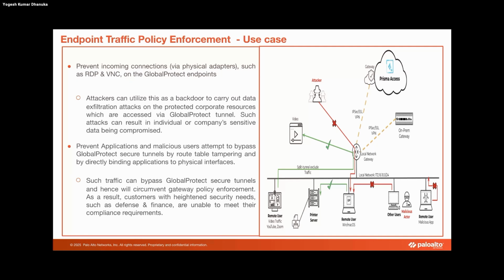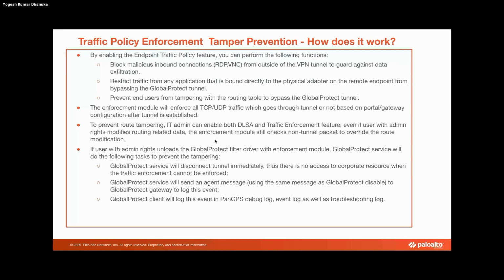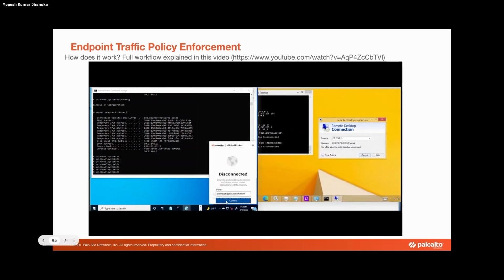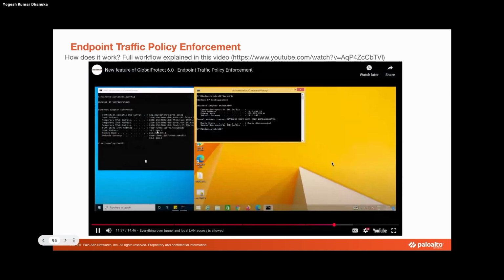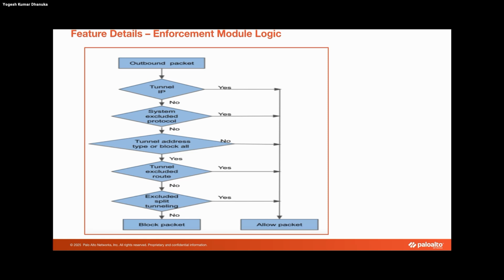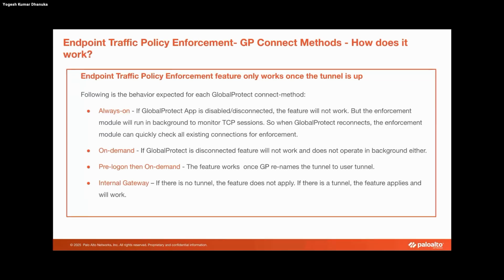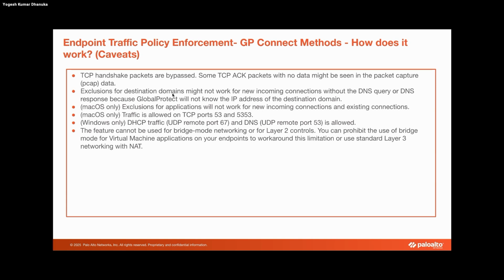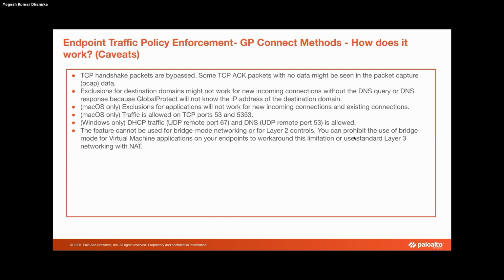SAGE-Fuel Workshop - Jun 2025 Day 2: GlobalProtect - Part 3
This video is part of a multi-day Fuel Workshop on GlobalProtect. In this part of the session, Yogesh Kumar Dhanuka dives into endpoint traffic policy enforcement, including real-world use cases and tamper prevention techniques. He also presents a demo video illustrating how the policy enforcement functions.

Watch the demo video here:
Endpoint Traffic Policy Enforcement Demo